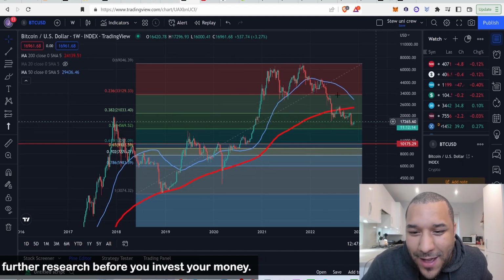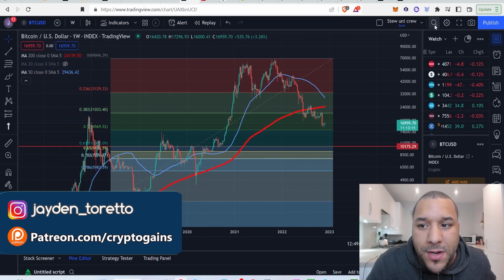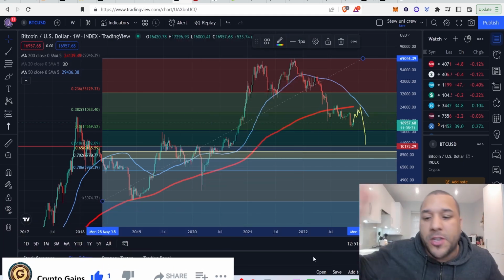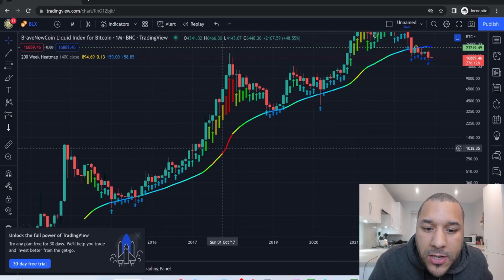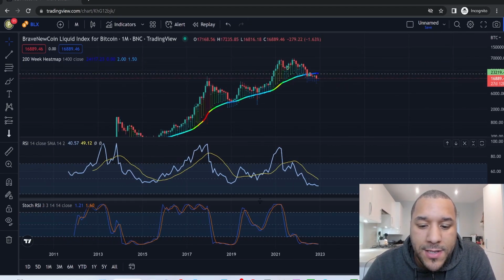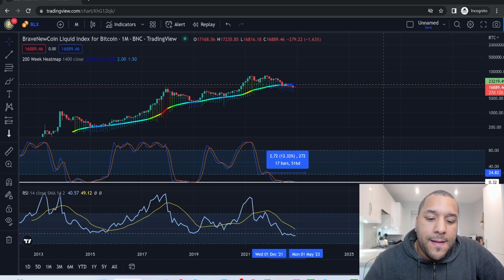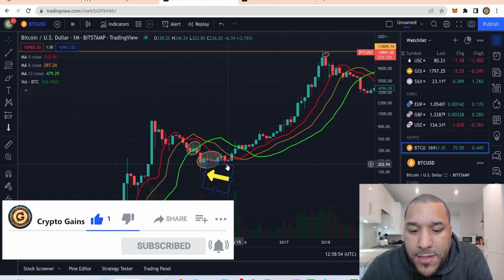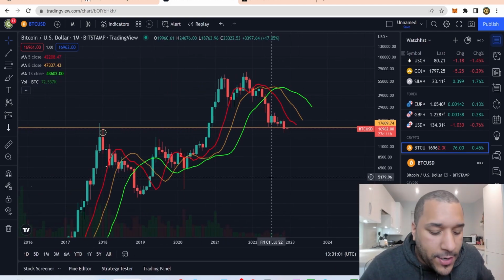🔥 ARE YOU READY! - This Is When The Bull Market Will BEGIN! - GET READY!! (URGENT)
TIMESTAMP
Intro: 0:00 - 0:11
Bitcoin Analysis: 0:11 - 15:48

0x2b0850487ED24206Fc20Bd139BF23d7cBB9E5229

USDC Address:
0x2b0850487ED24206Fc20Bd139BF23d7cBB9E5229

BUSD Address:
0x2b0850487ED24206Fc20Bd139BF23d7cBB9E5229

17vwWX84YxUL3dxmPMsAYh1ztAg8Wkty1L

0xe40b3a92e6d33daa83c3dd80d8f4bc8bf84bba89

XRP: rEb8TK3gBgk5auZkwc6sHnwrGVJH8DuaLh

CARDANO: DdzFFzCqrhsgKdp9B9wj5pepXiMoQZbhBYhbzZjM56GaEE657R86wu4qmcoW3qxUV7R1mdRaFJSQ1a3FpnQwhgCqAEEePq6T3UWsAtxh

THETA: 0xe40b3a92e6d33daa83c3dd80d8f4bc8bf84bba89

TFuel:  0xe40b3a92e6d33daa83c3dd80d8f4bc8bf84bba89